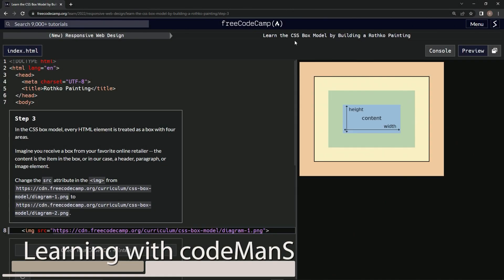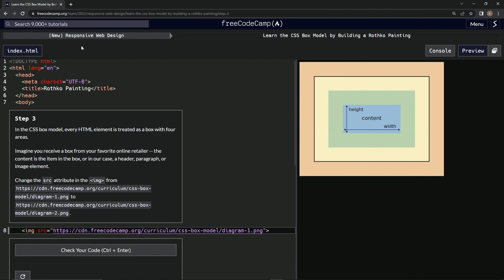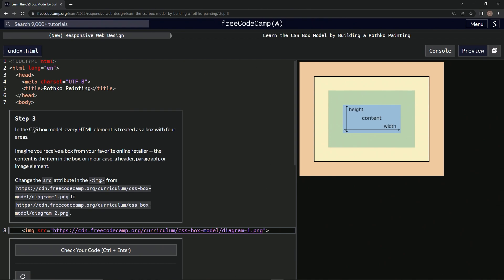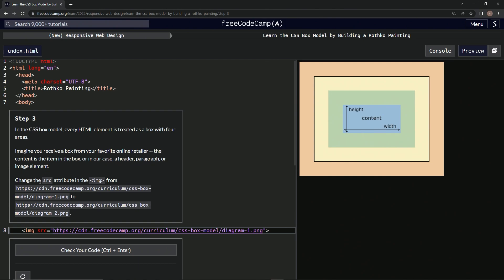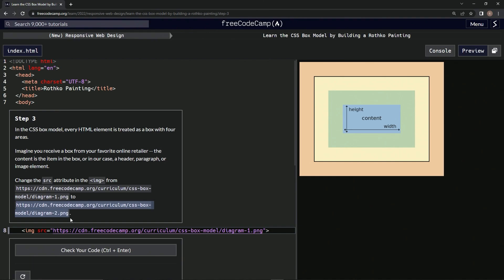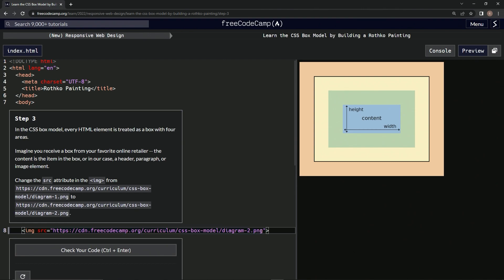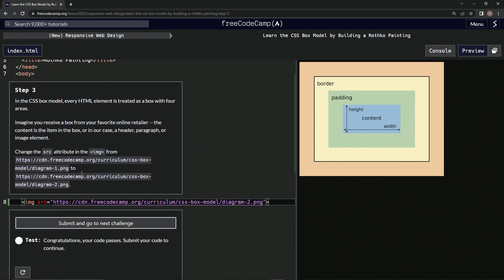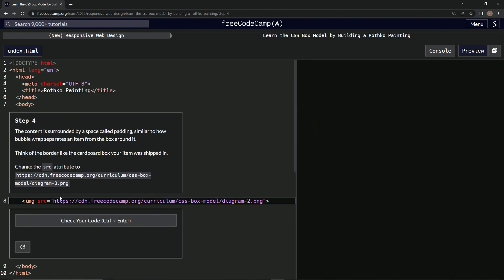learn2code | freeCodeCamp (New) Responsive Web Design - Building a Rothko Painting: Step 3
this one has us changing the img element